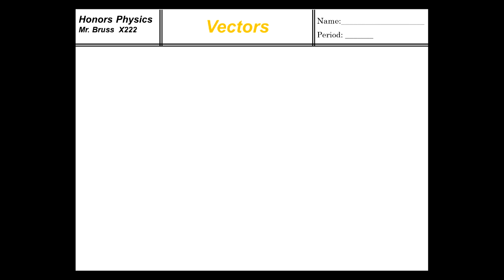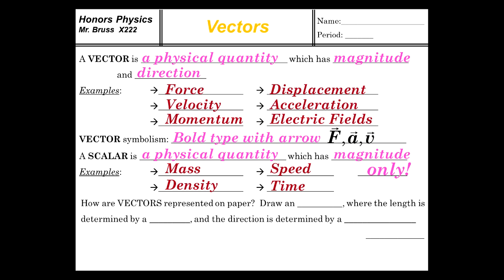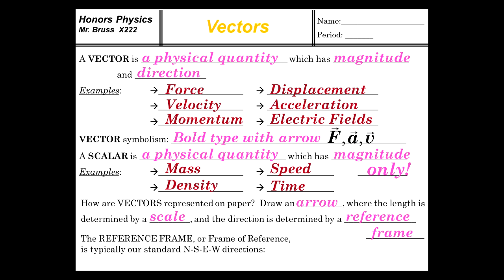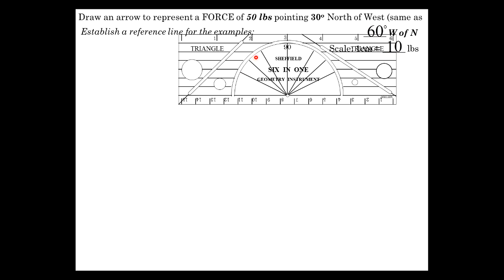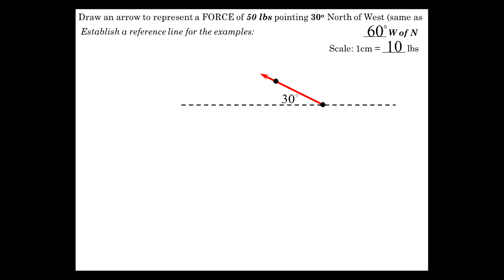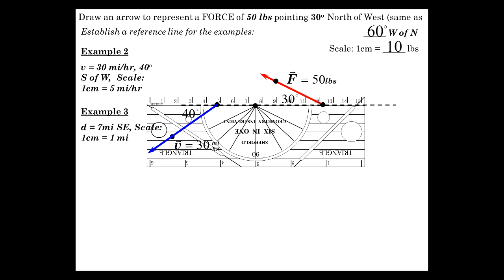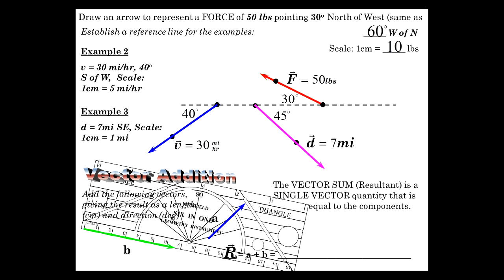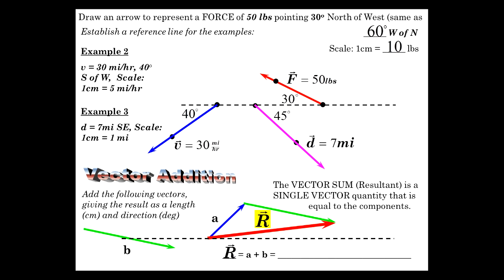Vectors Part 1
Basic description, then how to add them